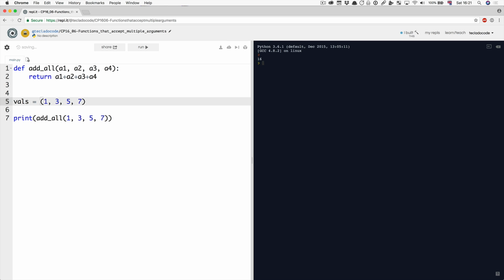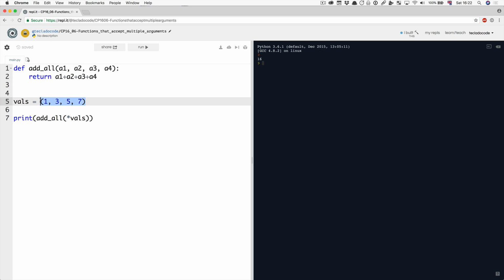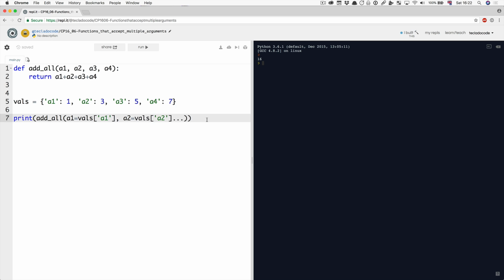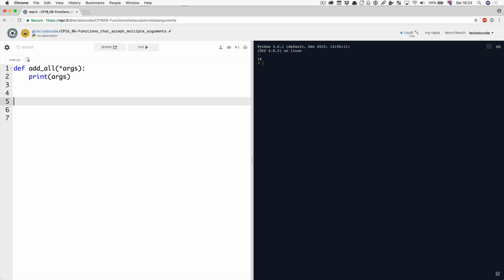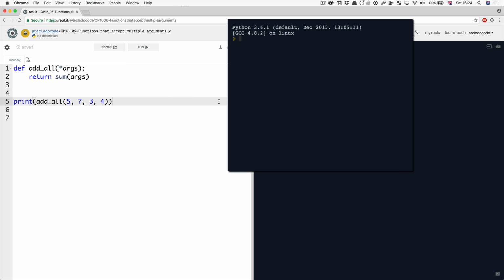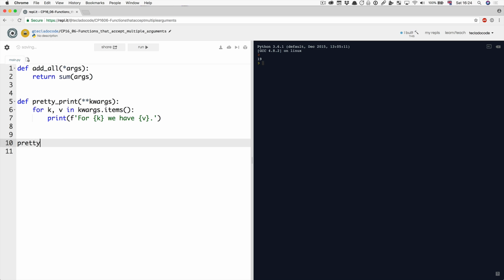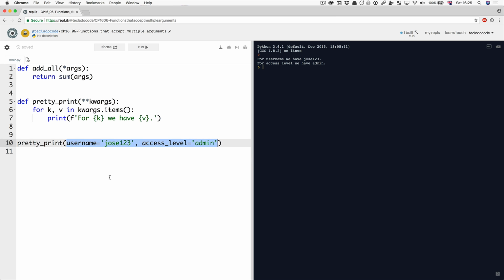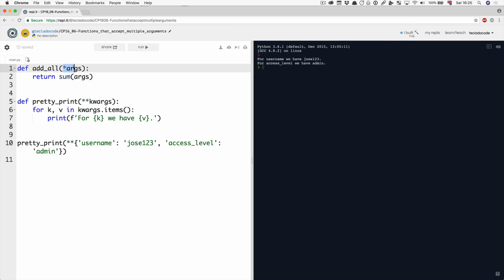video17 6 Functions that accept multiple arguments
Decorators in Python: Functions that accept multiple arguments